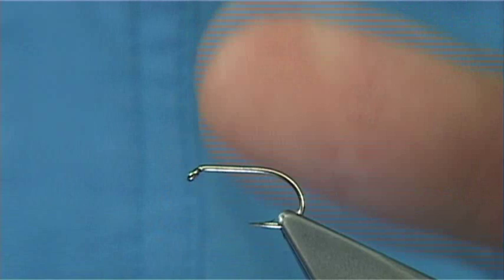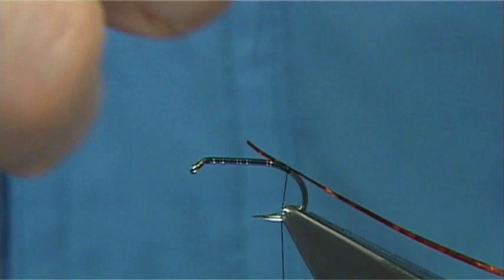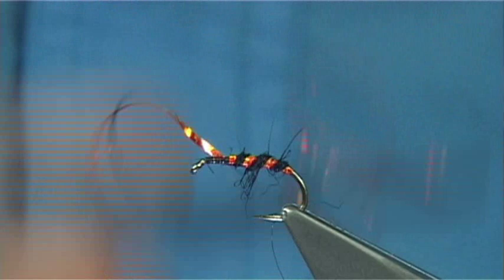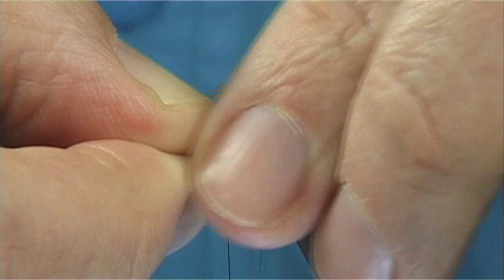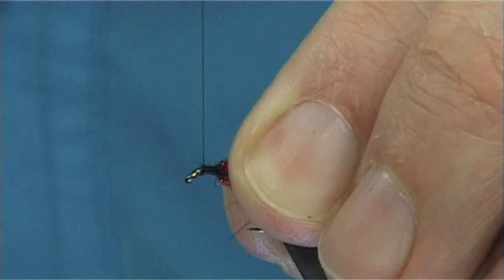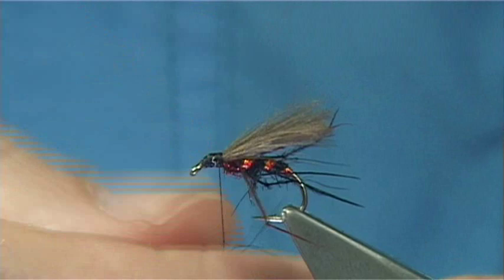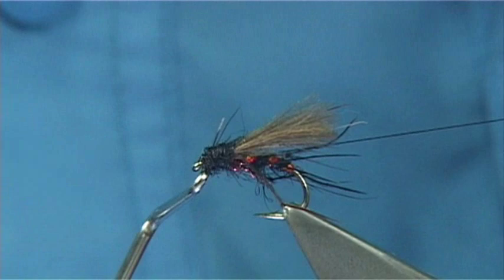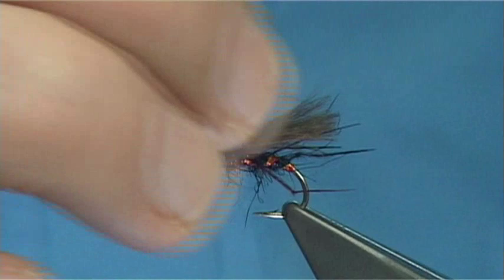Tying the F-Fly Midge (DryFly) with Davie McPhail